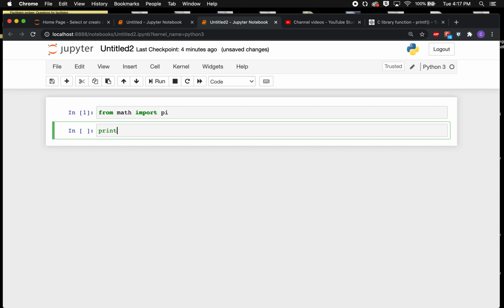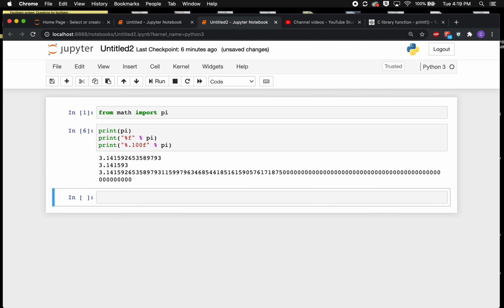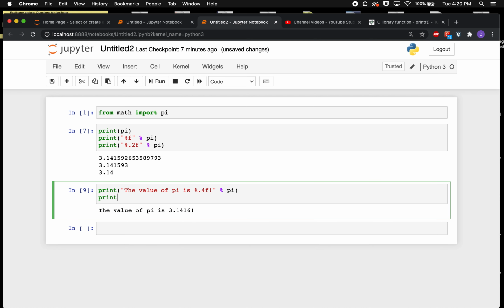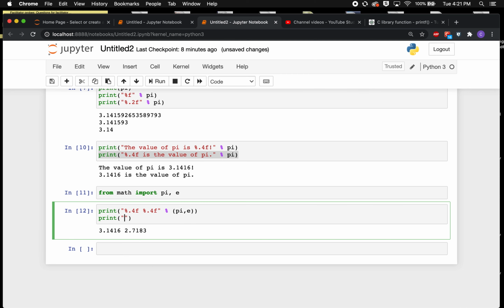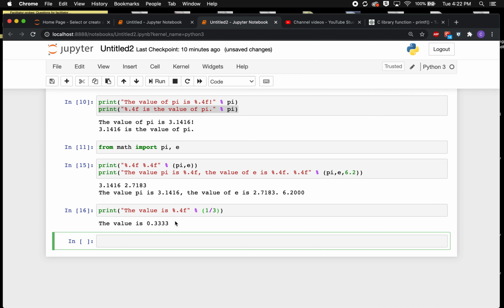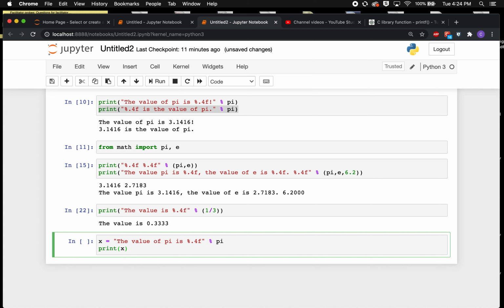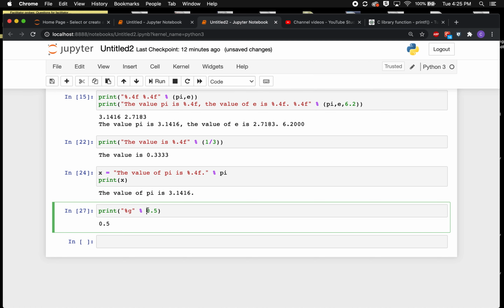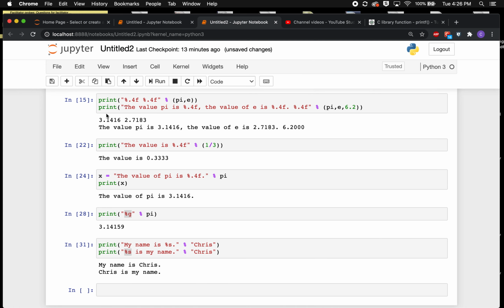Lecture 1.4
Formatting numbers with the print function in Python.